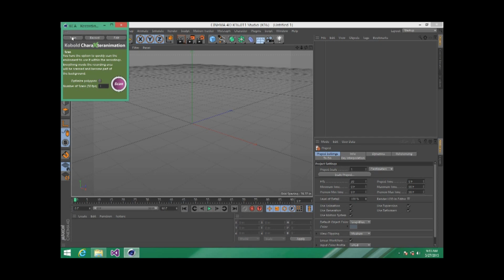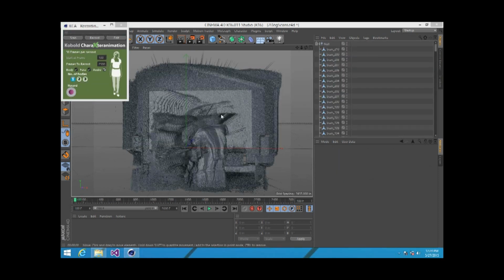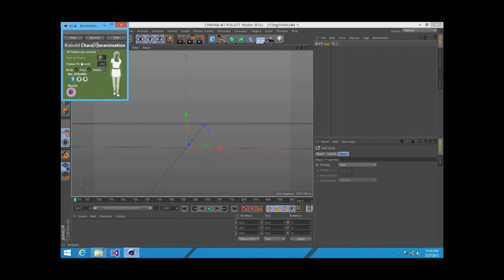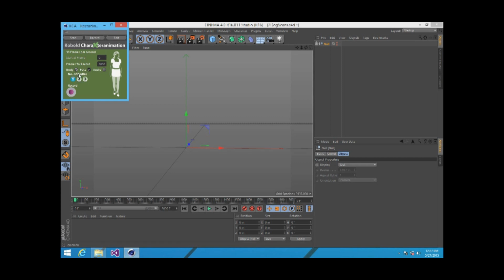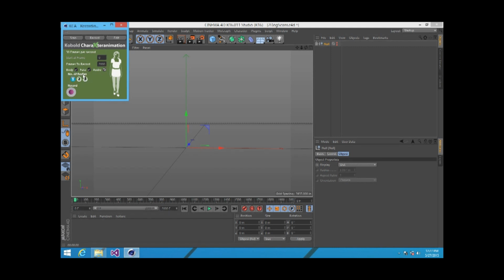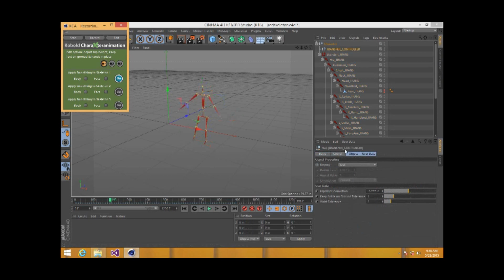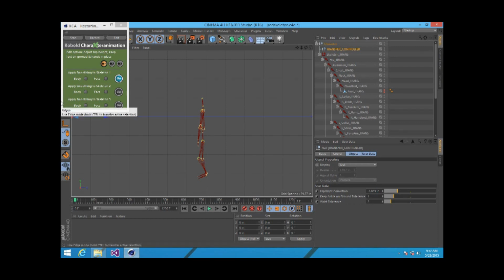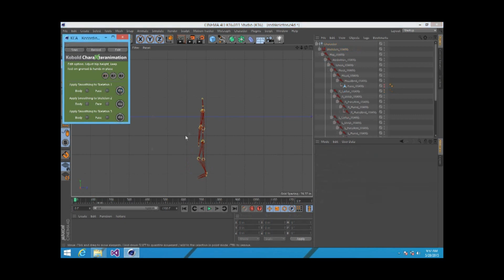KCA MoCapV2 Pro QuickStart Part 1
This is especially interesting for customers who want to get a quick introduction into our new Motion Capture Plugin that works with Microsoft's Kinect v2 but it will also give others an interesting insight into the functionality and workflow. This is part 1 and shows the "Recording Room".